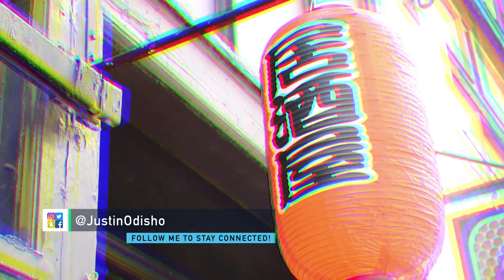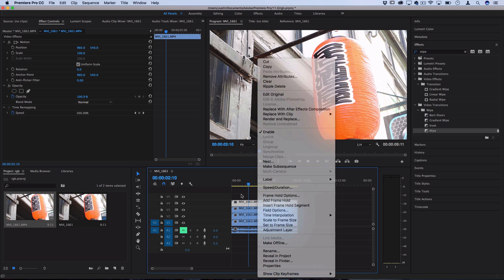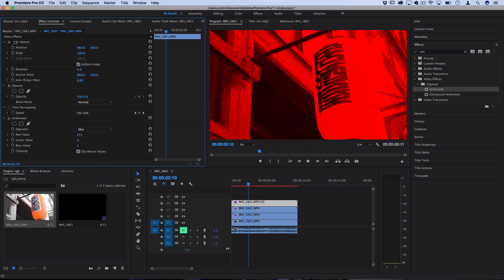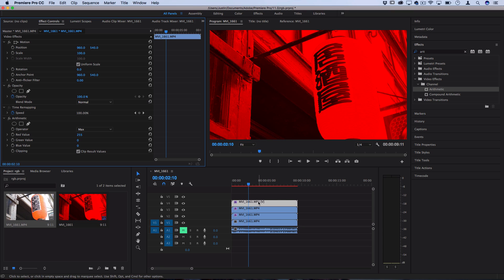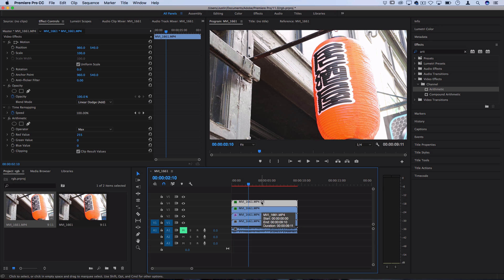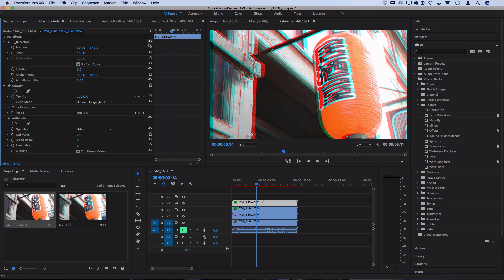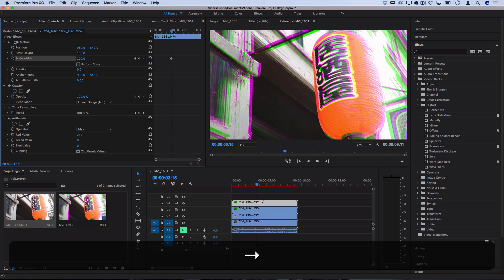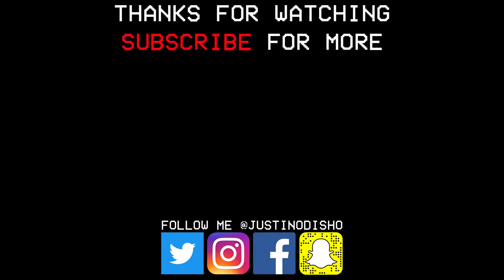How to Create RGB Split Color Glitch Distortion Video Effects in Adobe Premiere Pro (Tutorial)